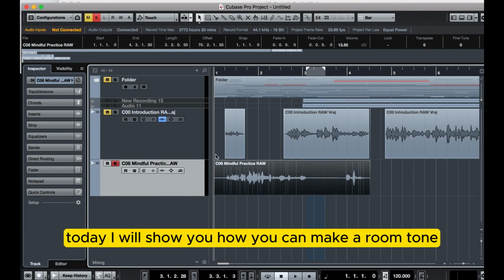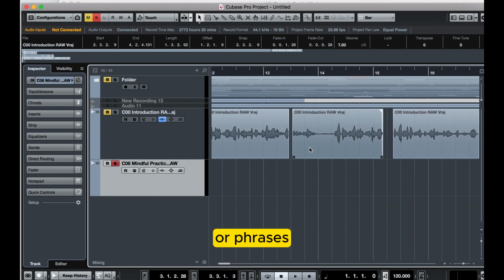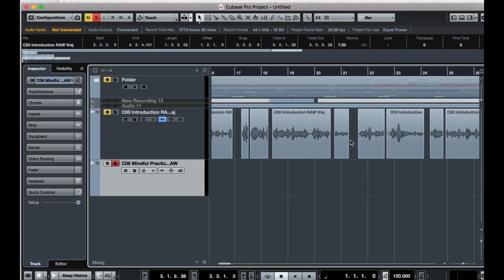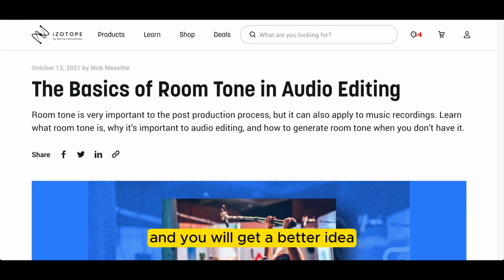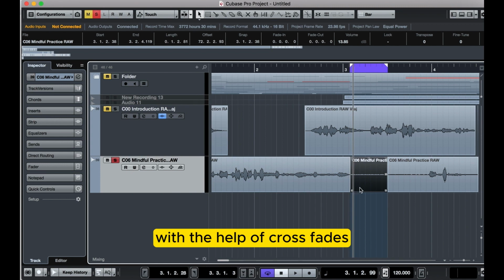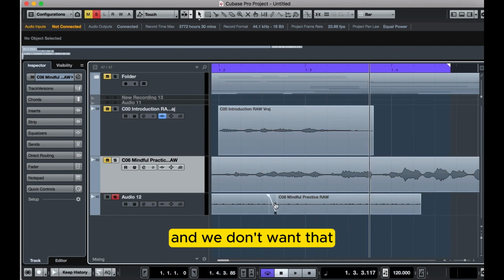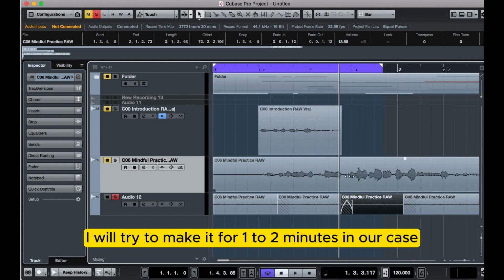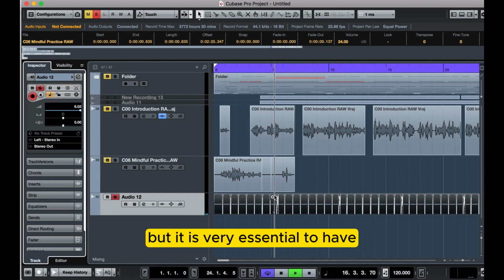Do not make this mistake while uploading your AUDIOBOOK to ACX AUDBILE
Are you a narrator editing your own audiobook? Watch this video to avoid a common mistake that could lead to rejection by ACX. Follow along to learn how to generate a room tone from your voiceover and understand the significance of crossfades.